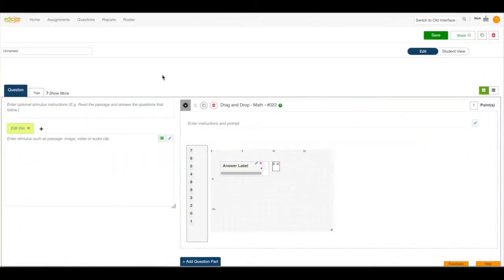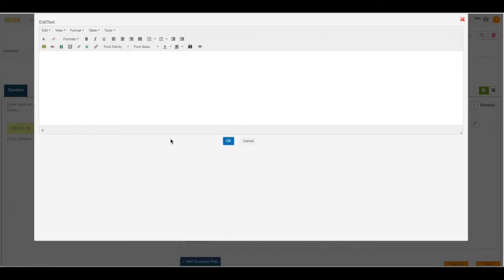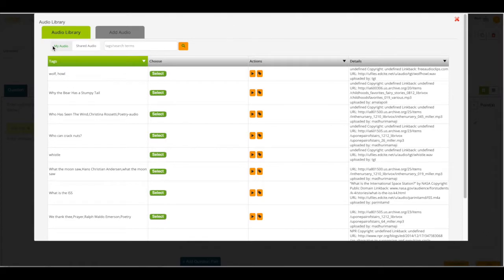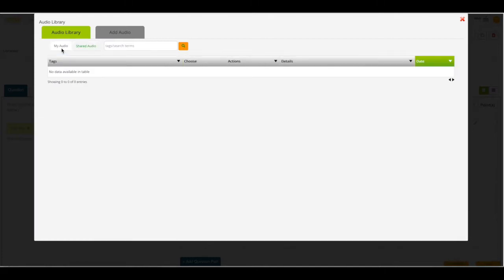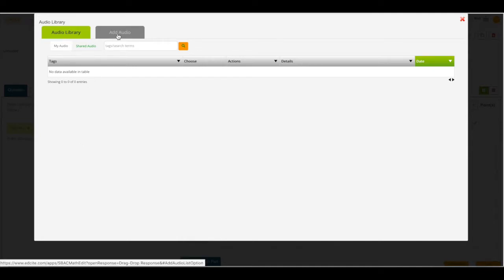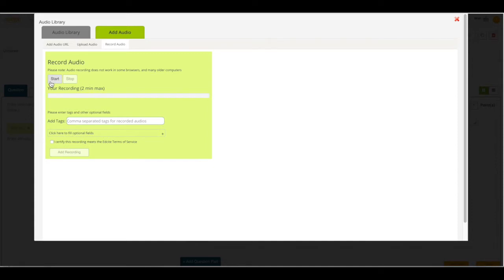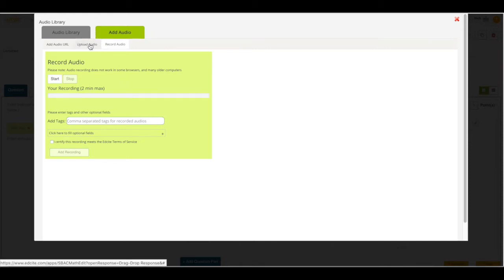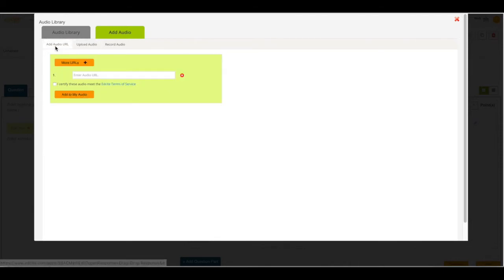Edcite: Adding an Audio Recording to a Question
Learn how to add an audio recording to a question that you are creating or customizing in Edcite.